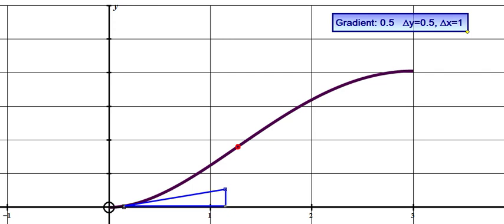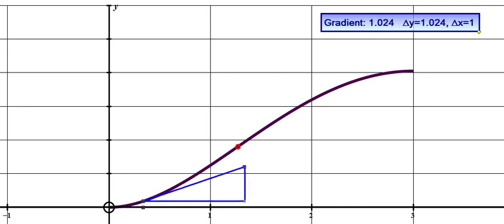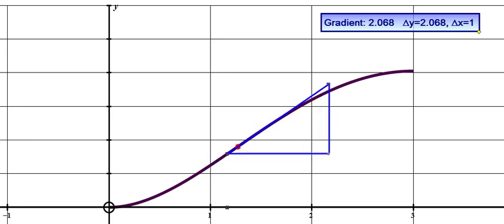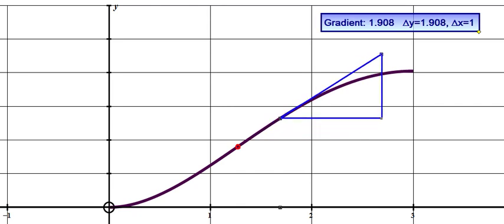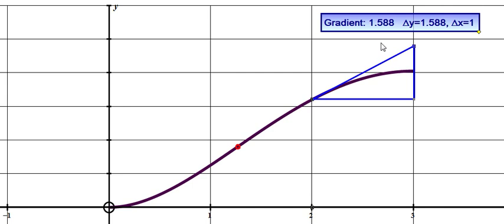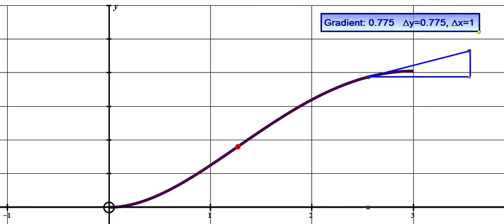Point Of Inflection 1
Simple explanation of what a point of inflection is using a "gradient triangle" which moves along the curve showing the changing gradients.